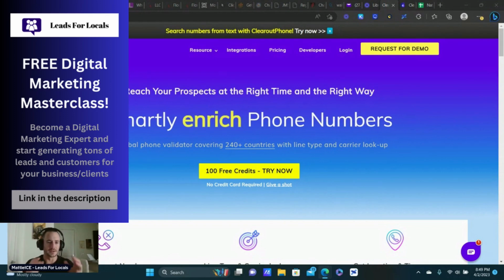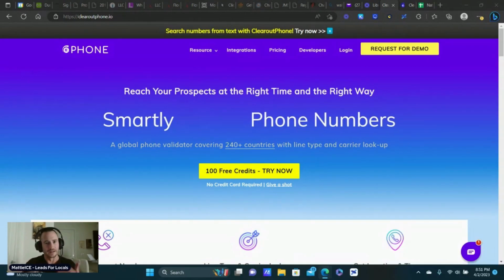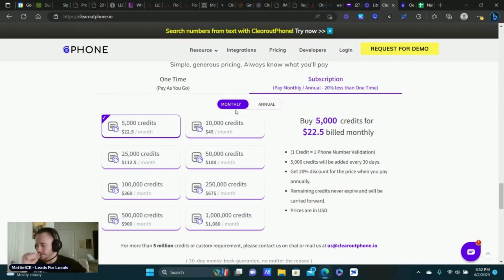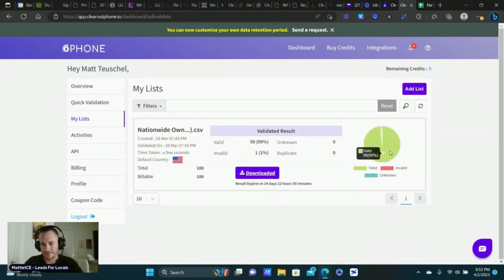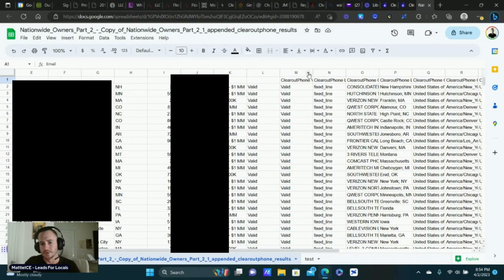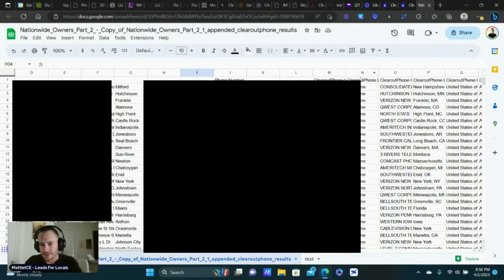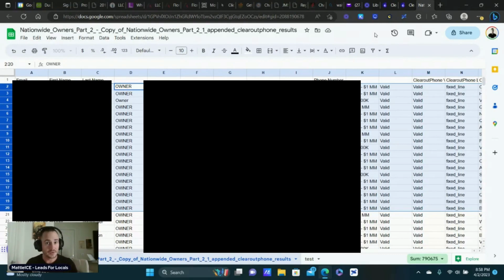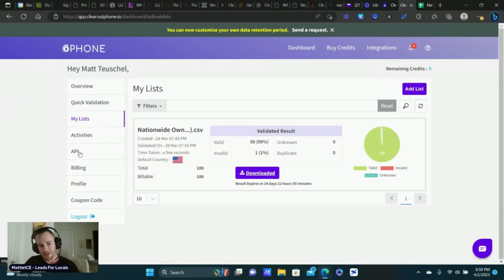✅ Best Phone Validator Tool ✅ How To Quickly Verify and Validate Phone Numbers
Time Stamp ⌛
0:00 Intro
1:52 ClearOutPhone pricing
3:12 How ClearOutPhone works
9:50 Conclusion
ClearOutPhone is an awesome and very cost effective phone verification/validation tool.

Not only does it validate numbers to make sure they're accurate, it also separates landlines from mobile numbers!

This is huge, especially if you're doing high volume SMS marketing because it will help protect and maintain a good reputation for your phone number, which improves deliverability. And it also saves you money over the long run because you no longer pay for text messages that go out to landlines.

If you're using something like Twilio, yes, you actually pay for text messages even if they don't go through, whether it's because it's a landline or an invalid number. You still pay for it!

So with ClearOutPhone, you're able to validate your phone numbers AND separate the mobile numbers so you can customize your marketing campaigns accordingly.

I'll definitely be using ClearOutPhone for my business and recommending it to all of my clients and students.